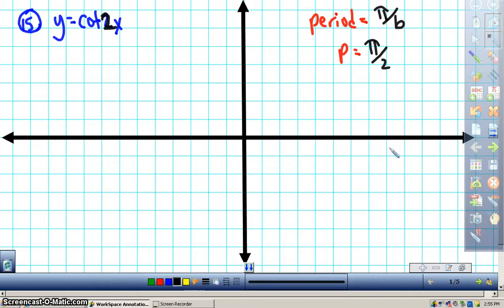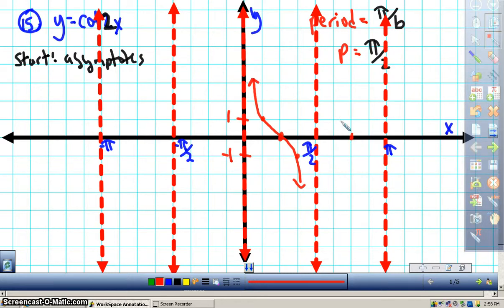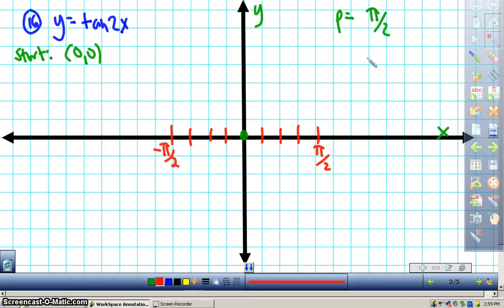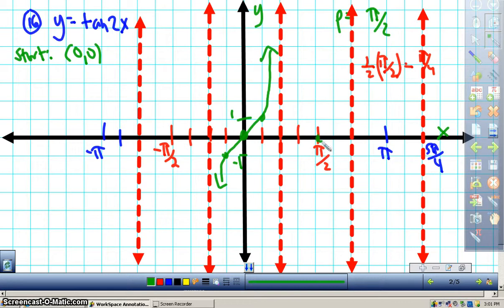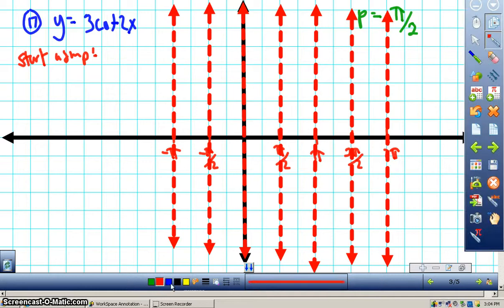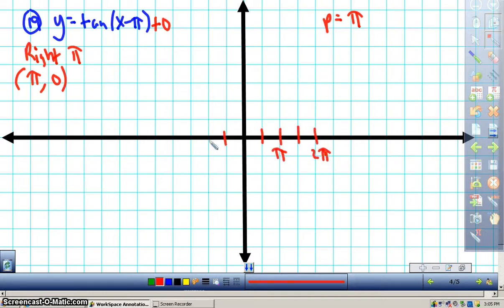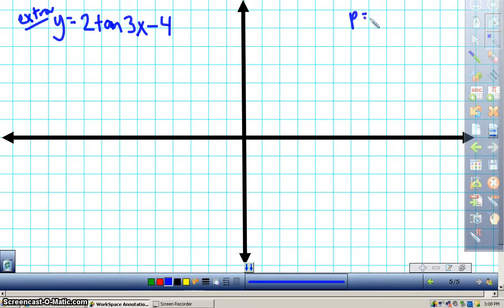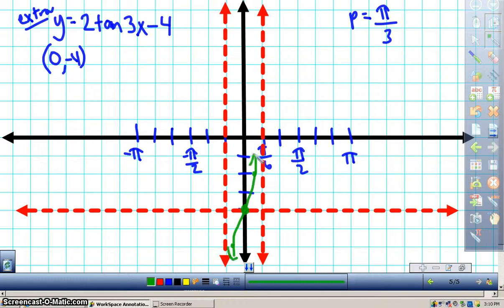graphing tan and cot